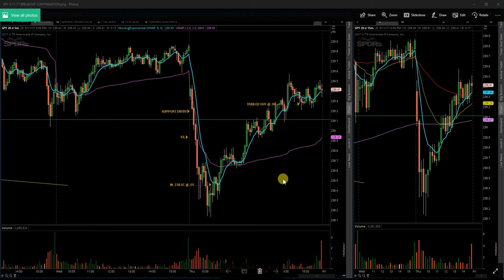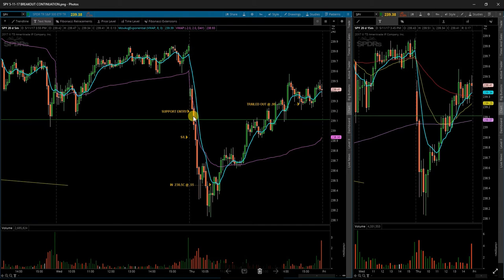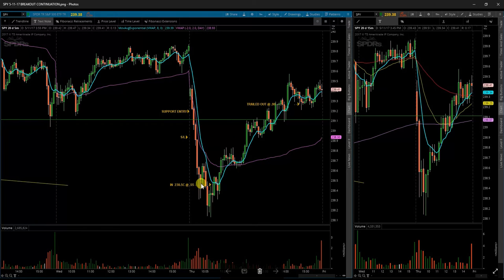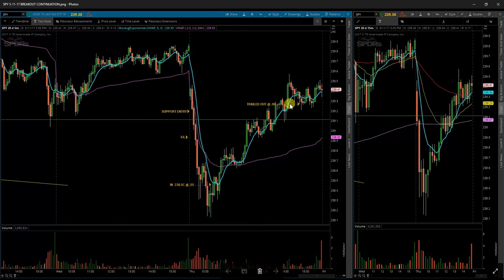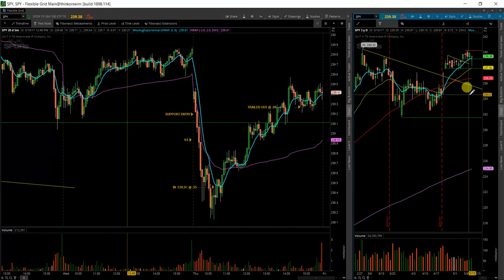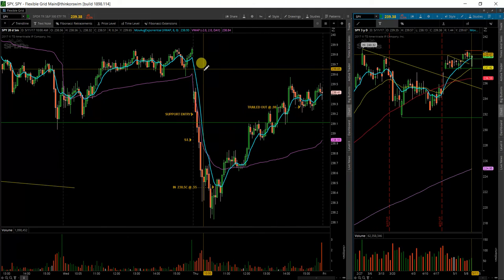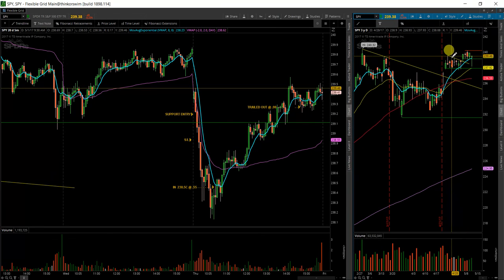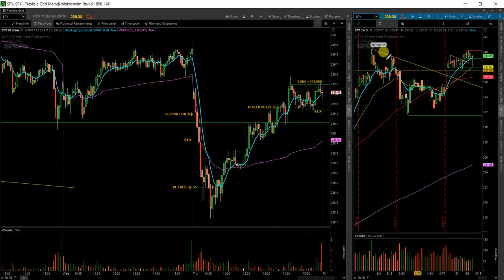$SPY 5-12-17 RECAP AND LOOK FORWARD DRAGONFLY DOJI